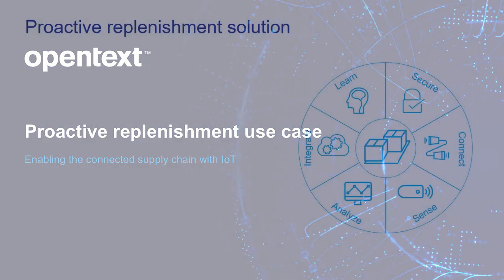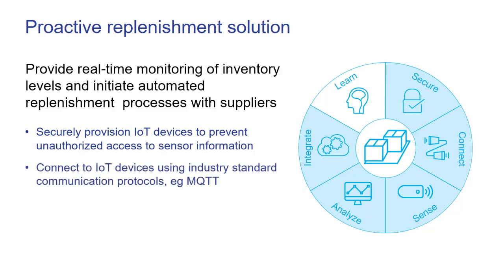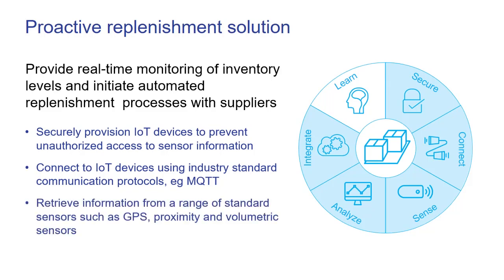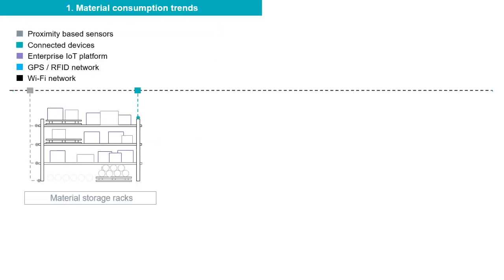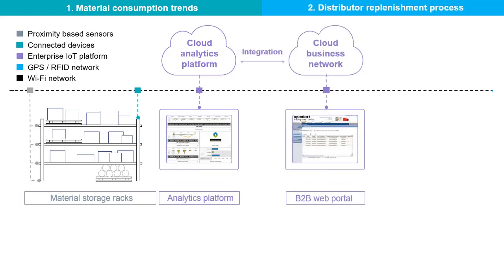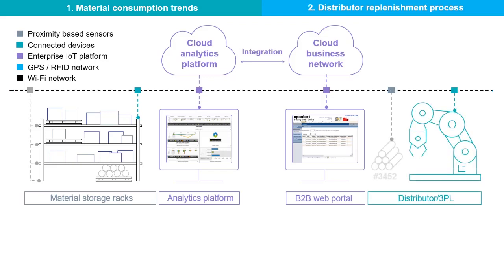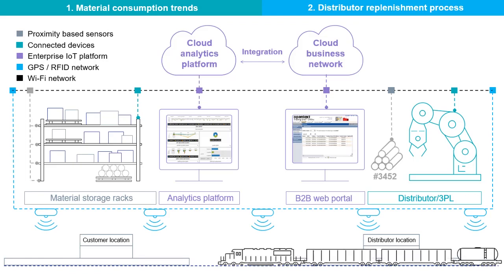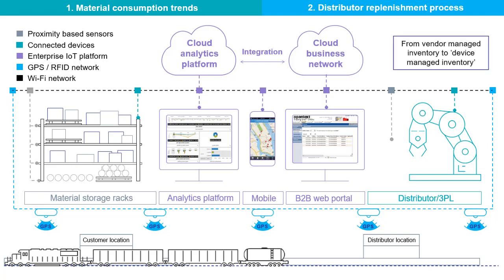How OpenText Covisint IoT Platform Improves Supply Chain Replenishment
This video introduces OpenText Covisint IoT platform and how it can support proactive replenishment scenarios. This video describes how analytics can monitor part or material consumption patterns and then trigger a procurement activity with a supplier to replenish stock.